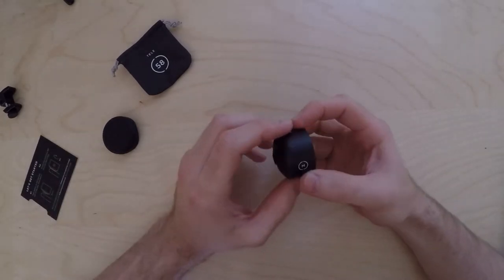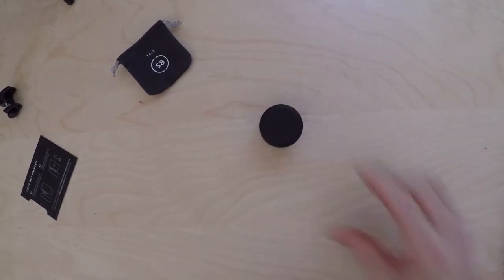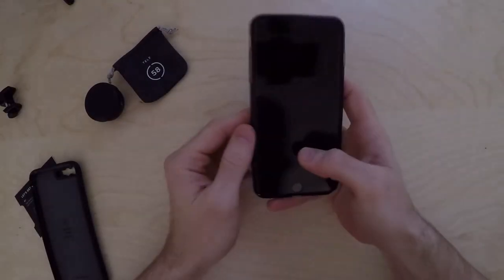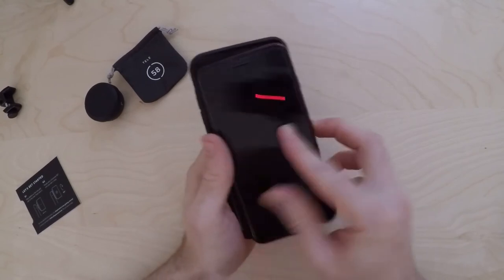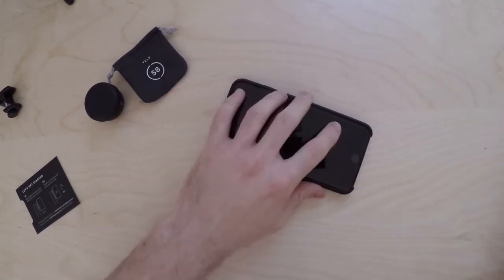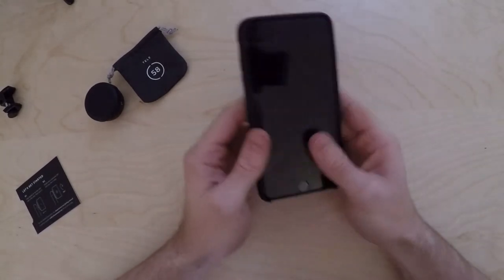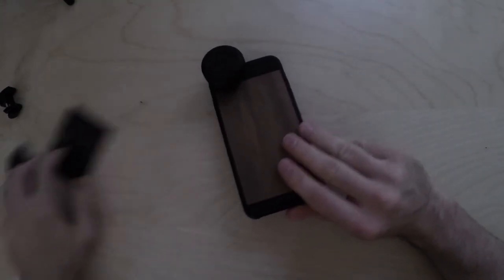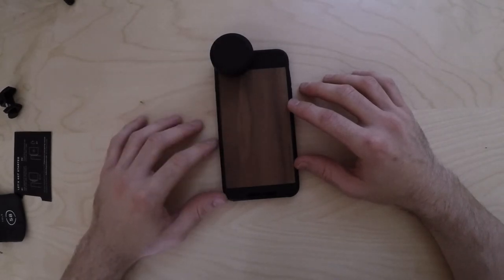New Moment 58mm Tele Lens Unboxing | Review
Unboxing of the Moment 58mm Tele Lens and real world photo and video to see how it performs on the iPhone 8 Plus.

Lens Unboxing 03:19
Test shots & videos 11:01
Lens Review 12:46

Correction #1:
In the video I said iPhone 7 and up, however this was a mistake as the support is actually iPhone 6 and up. Also One Plus 6 and 6T are now supported as well.

Gorilla pod tripod

Apps Used in testing
- Moment (Photos):